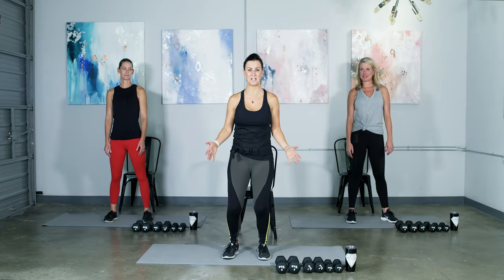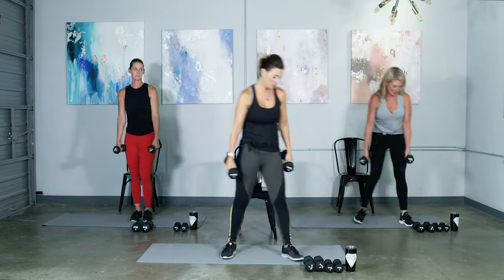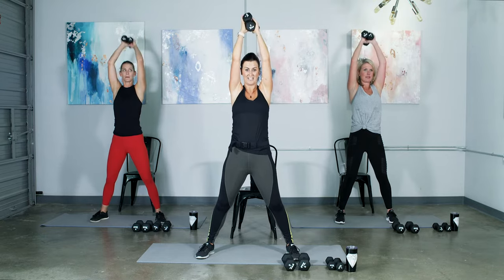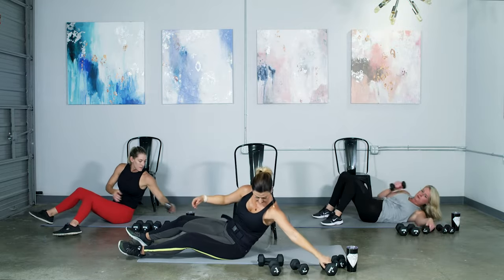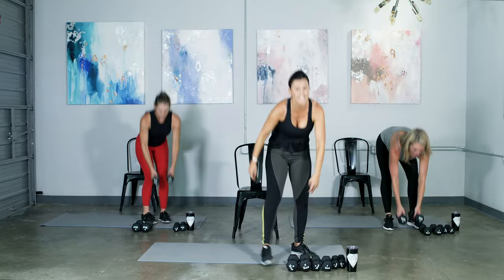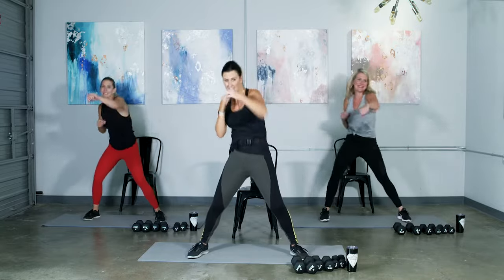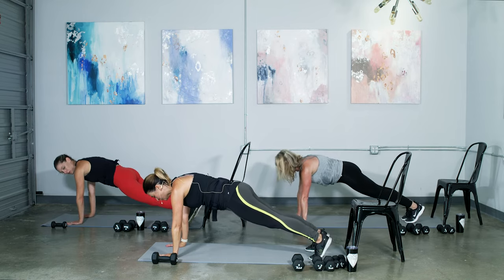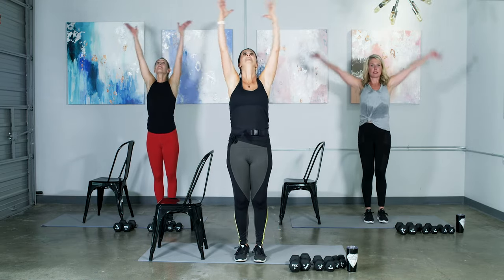Safe weight training video for women- free from Wellthy Soul!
Join Wellthy Soul's Layne Bruner and friends for a 30 minute weight training class for women of all ages. Interval training combined with strength based movements to build muscle and burn fat.

EQUIPMENT:  10, 8, 5, 3 pound dumbbells.  Yoga or exercise mat and sturdy chair.

Join the Core Tribe today at $19 a month for 50+ videos by women for women.